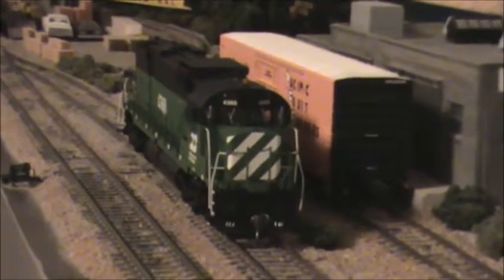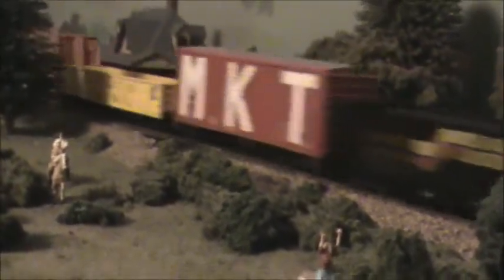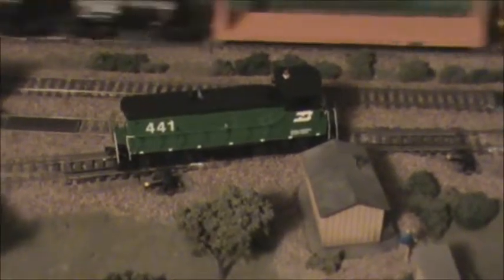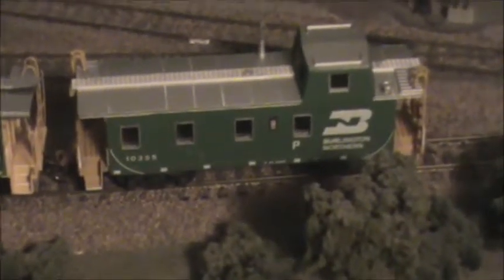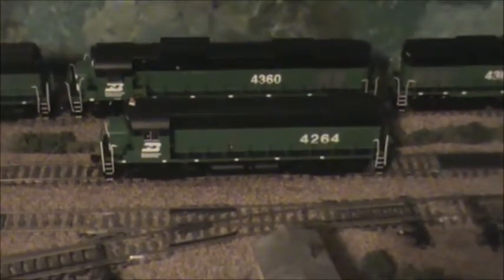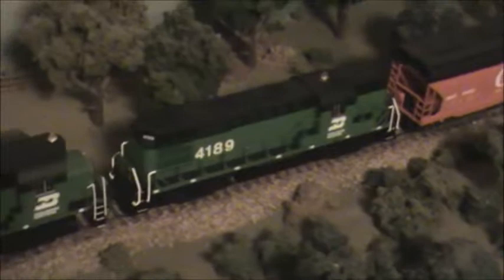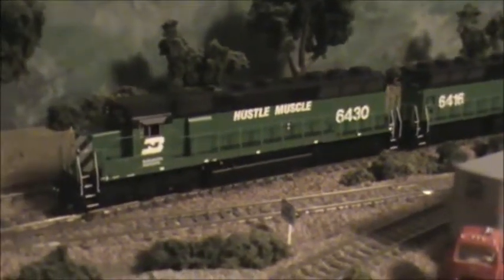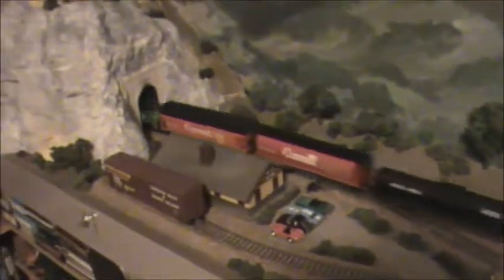BN Alcos on the HO-Scale Home Layout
Burlington Northern Alco locomotives on the HO-Scale Home Layout on November 10, 2014.